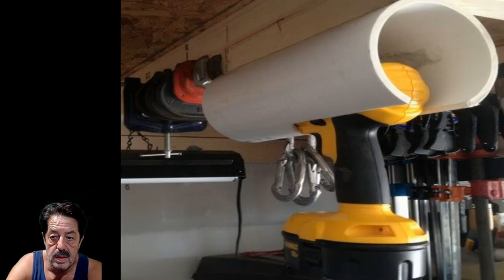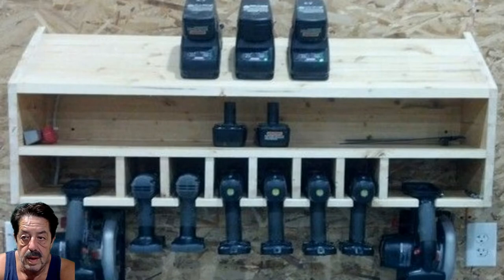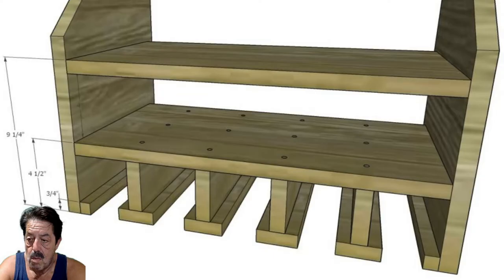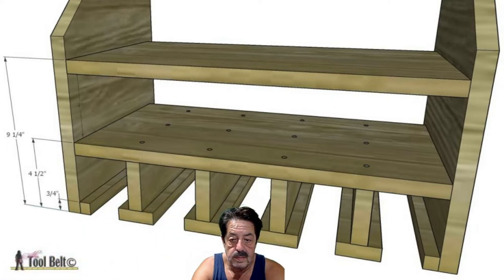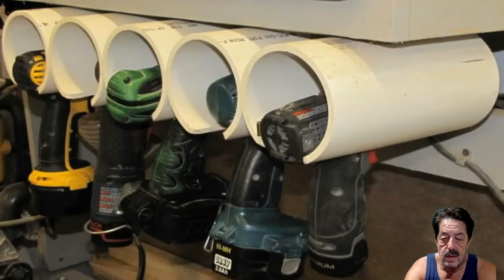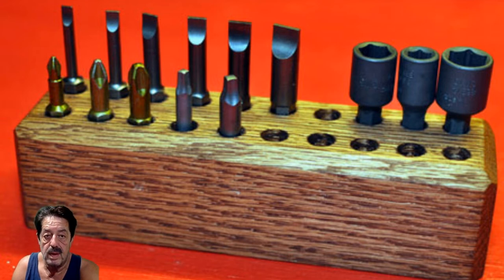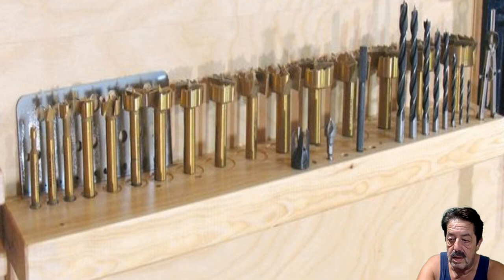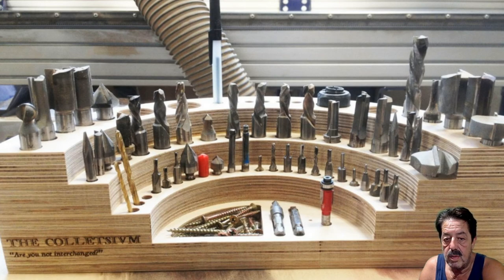How To Make Cordless Drill and Drill Bit Holder From PVC Pipe or Wood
Discussion and slide show on making a cordless drill holder for your garage - easy to make from basic materials and hand tools - and at the end I show you a couple drill bit DIY holders you can make from scrap material with basic tools also